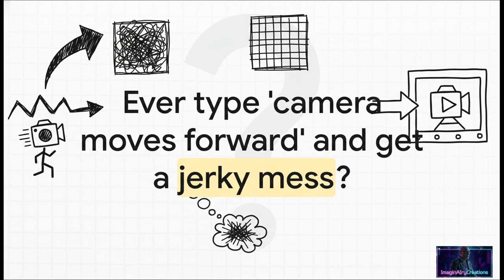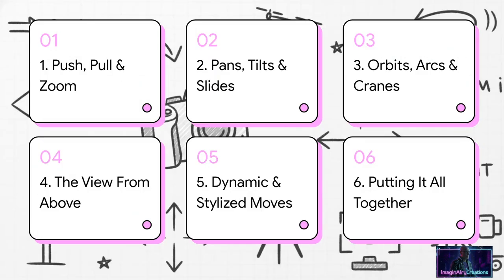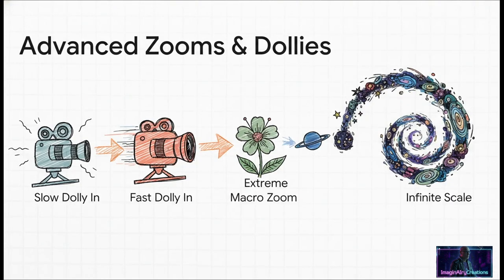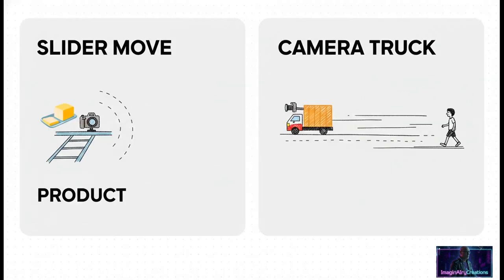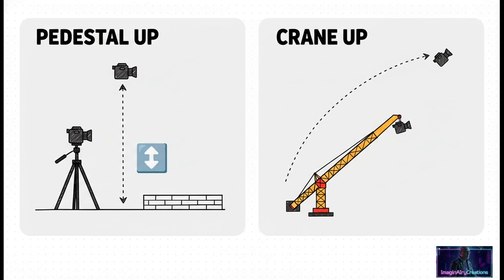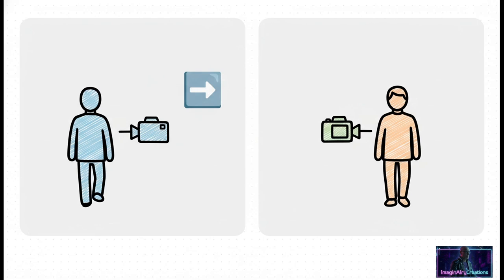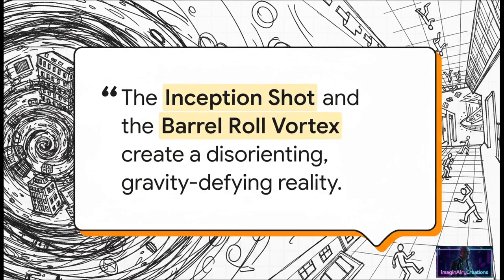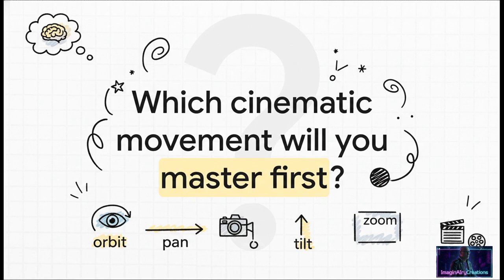Stop Making Boring AI Videos: 42 Pro Camera Hacks for a Cinematic Look!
Tired of AI videos with jittery or random motions? The key to transforming a mediocre generation into a cinematic masterpiece is knowing the language of directing. In this video, we explore 42 professional prompts to master camera movements in your AI creations.
From basics like Dolly and Zoom, to complex effects like the Vertigo effect (Zolly) and FPV drones, you will learn to speak the language of directors of photography to get precise and spectacular results.

Key points covered:
The fundamental difference between Dolly and Zoom to create immersion.
How to use Pan, Tilt, and Slider to reveal the scene.
Advanced movements: Orbit, Crane, and Pedestal for epic shots.
Harnessing the power of drones: FPV, Flyover, and God's Eye view.
Stylistic effects: Dutch Angle, Bullet Time, and the Inception shot.

Video Chapters: 00:00 Intro and the importance of cinematic language in AI
01:29 Fundamentals: Push, Pull, and Zoom
02:08 The Vertigo Effect (Zolly) and extreme zooms
02:54 Fixed movements: Pan, Tilt, and Slider
03:50 The third dimension: Orbit and Crane
04:44 Aerial shots and drones
05:22 Stylized movements (Dutch Angle, Time-lapse, Bullet Time)
06:43 Extra techniques: Whip Pan and Rack Focus

🚀 Which of these 42 movements will you try in your next AI video?